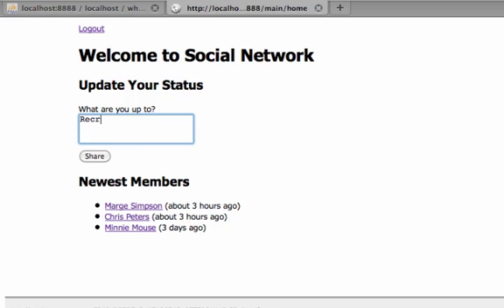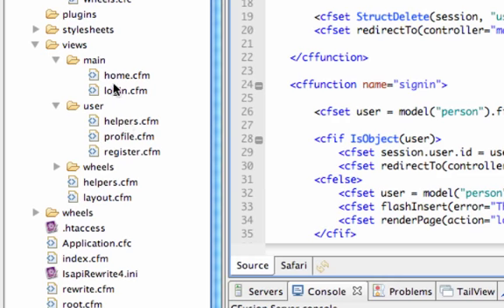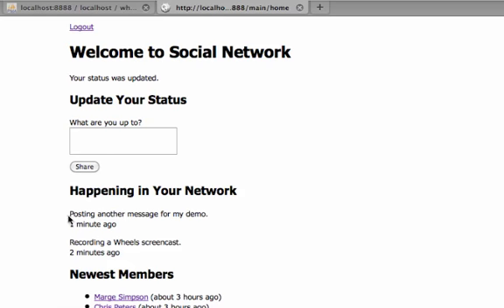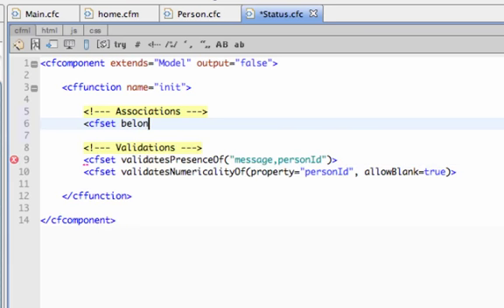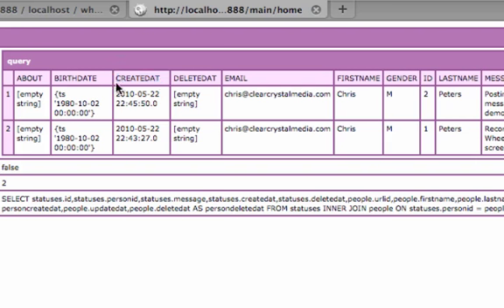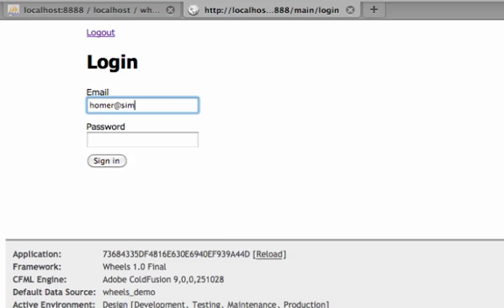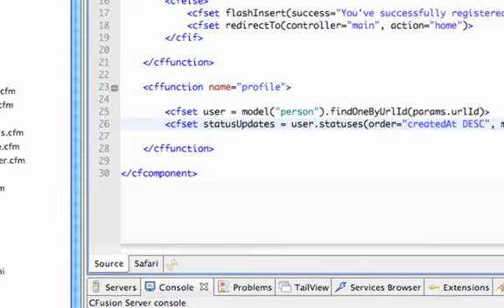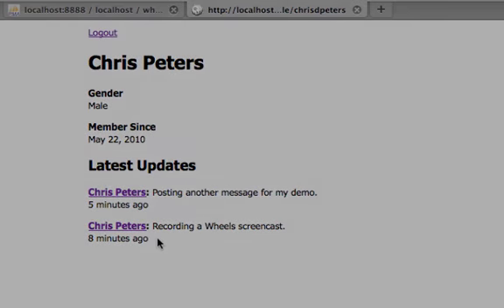Episode 12: Joining Models with Associations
Chris Peters demonstrates joining data together with model associations using ColdFusion on Wheels. No more need to write annoying SQL JOIN syntax!